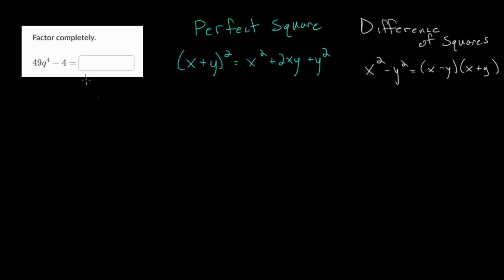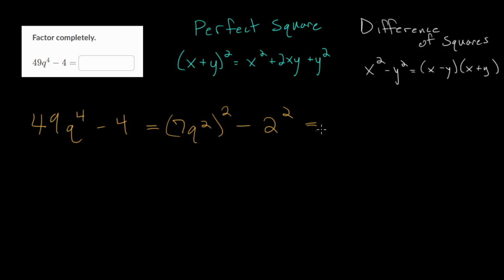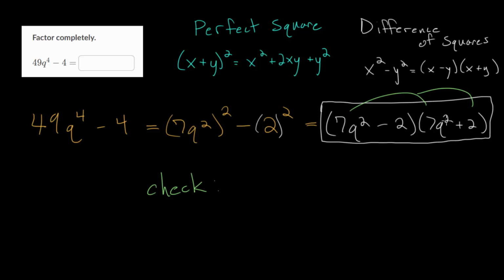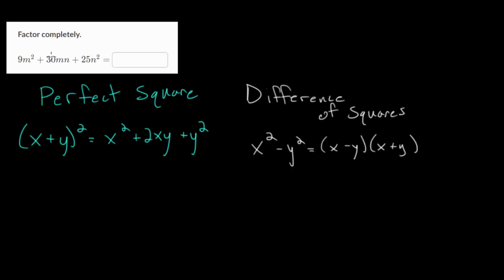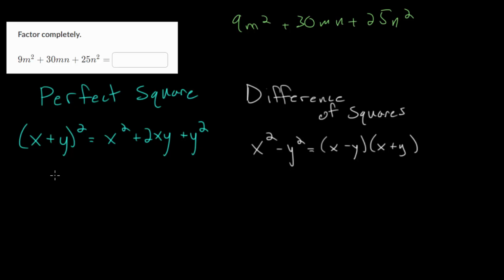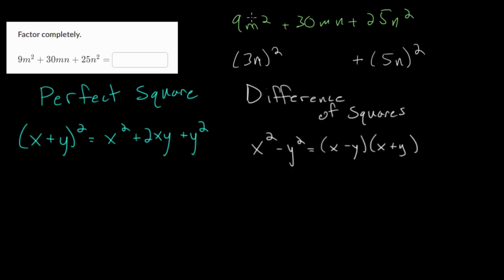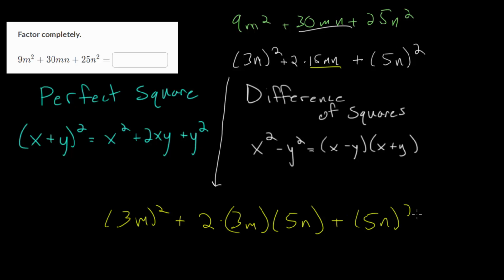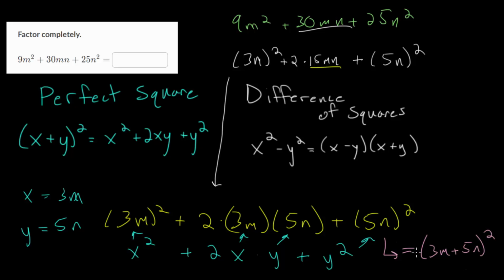Factor Polynomials Using Structure: Practice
This video continues with the idea of using structure when factoring polynomials by looking at example problems from the Khan Academy exercise linked below. Essentially, some polynomials display common patterns that can be used to factor them.

The two main patterns that are analyzed with these example problems are differences of squares and perfect squares. These patterns and their formulas can be compared to the given polynomial to aid in factorization.

Khan Academy exercise to practice:
1. Factor Polynomials Using Structure

EulersAcademy.org